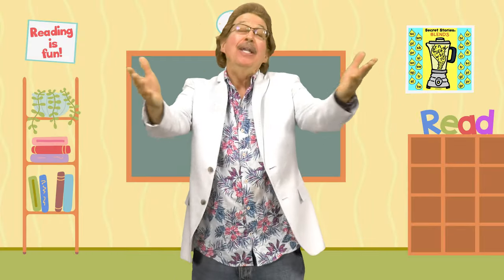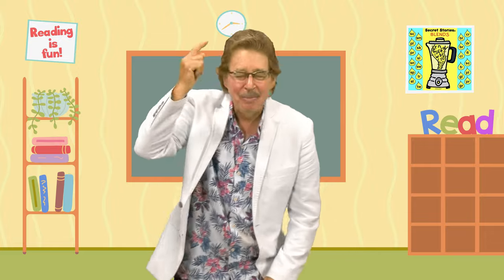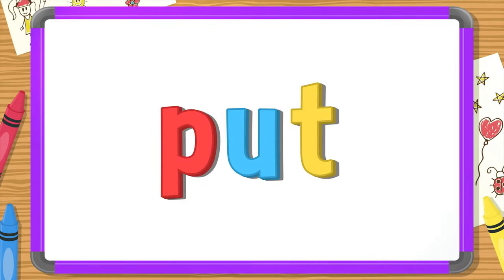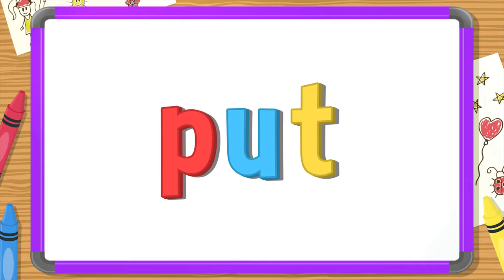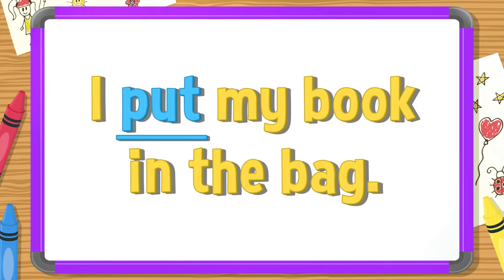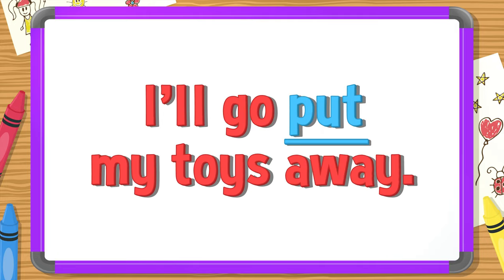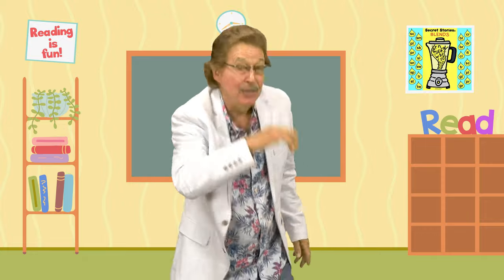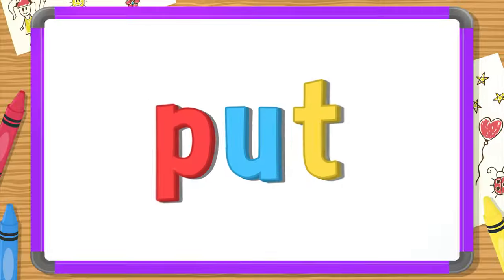I Love Learning Sight Words | Put | Jack Hartmann Sight Words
Learn the sight word put in I Love Learning Sight Words by Jack Hartmann.  Learn about the sight word put by spelling the word put with Jack, spelling the word put independently and listening to the sight word put used in sentences.  Sight words are  high frequency words that students learn to recognize by sight instead of having to de-code or sound out the the word.  Learning sight words contributes to reading fluency and comprehension.  Learn the sight word put in this sight word song by Jack Hartmann. Jack Hartmann sight words. The sight word put, is one in a series of Jack Hartmann sight words songs.

I Love Learning Sight Words- Put Lyrics
I love learning sight words and I’ll tell you why
They help me read and they help me write
So look and listen and use your brain
Let’s learn the sight word put
p  u  t           put, put, put
Now you spell and say the sight word
put           put, put, put
Let’s see some sentences with the sight word put
Let's put on our swimsuits.
I put my book in the bag.
Put your jacket on.
I'll go put my toys away.
And learn the sight word put

Words and Music by Jack Hartmann
Jack Hartmann's  Hop 2 It Music